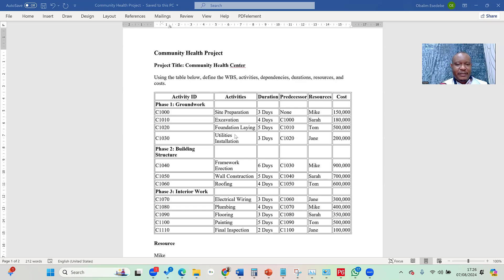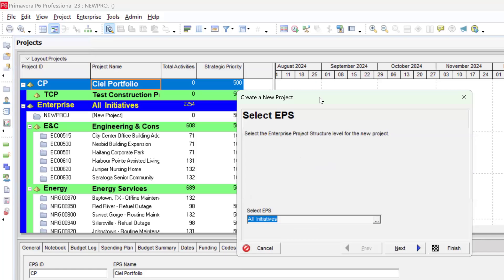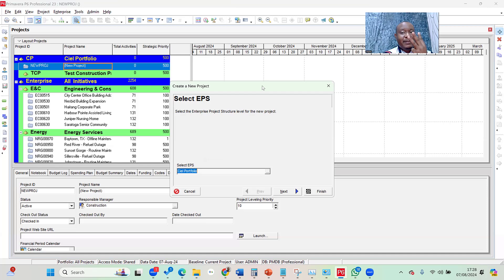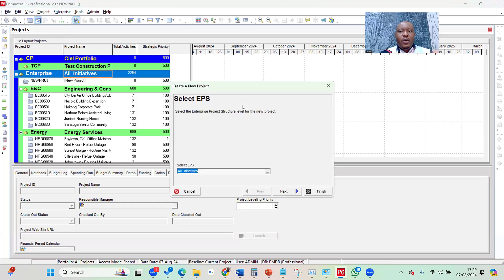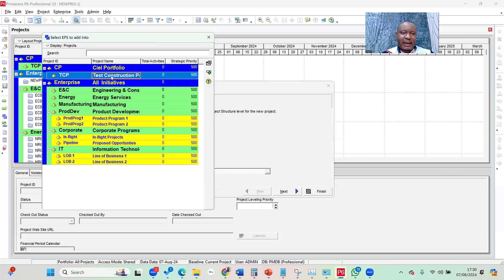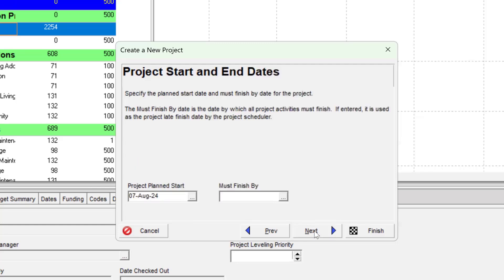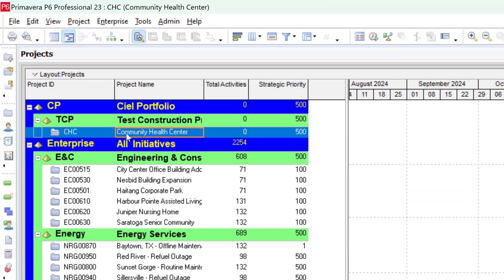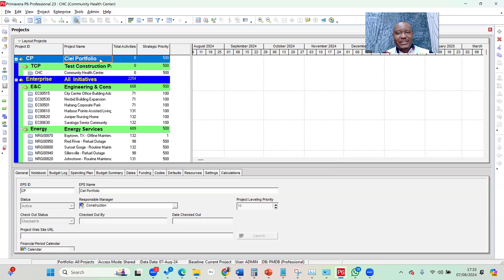Lesson 3 Creating a New Project